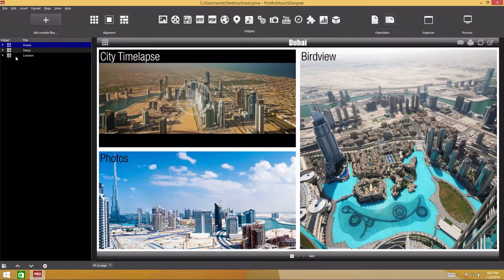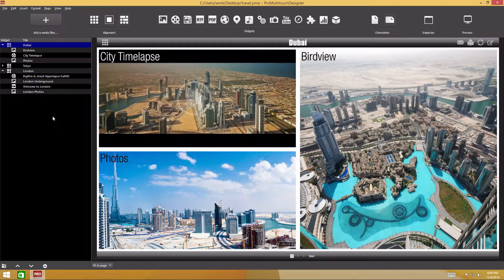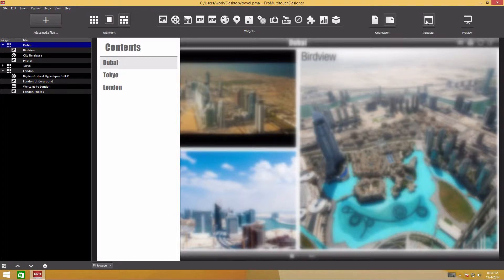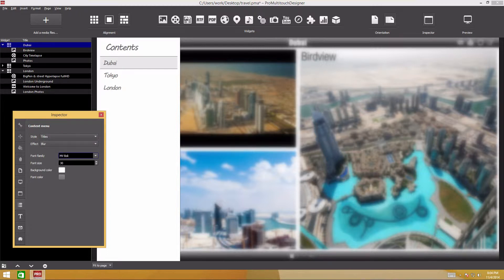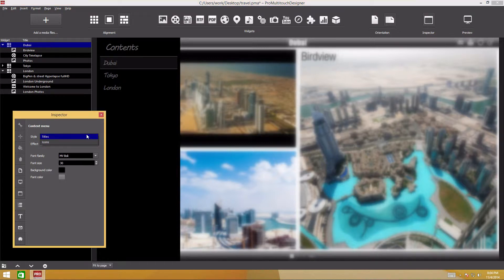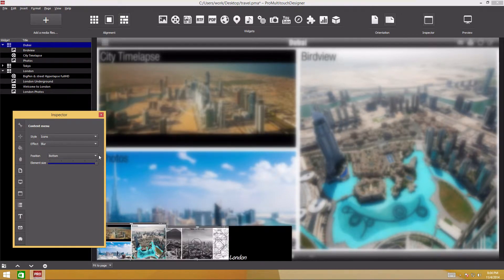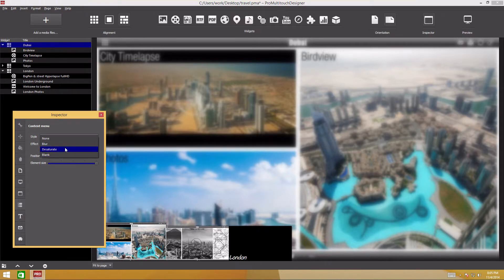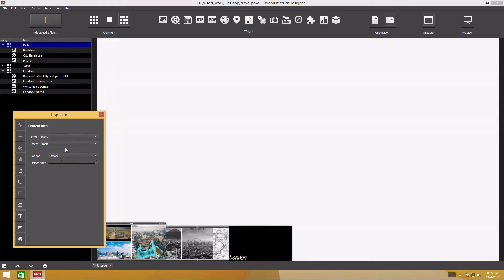Configuring the Table of Contents - Tutorial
Learn the tools you need to create Table of Contents with the ProMultitouch Designer